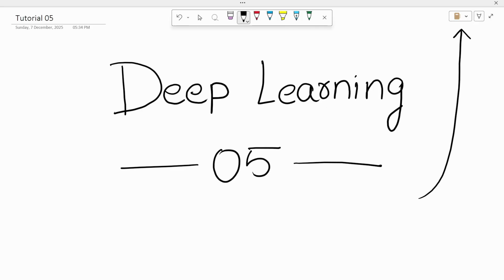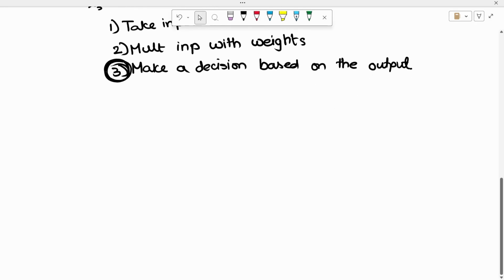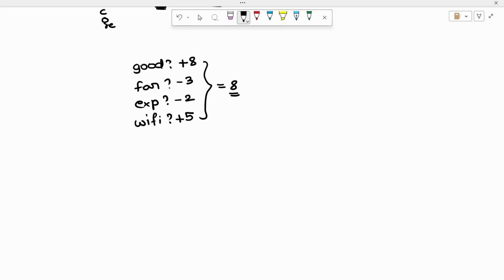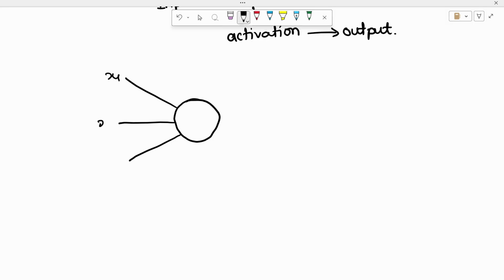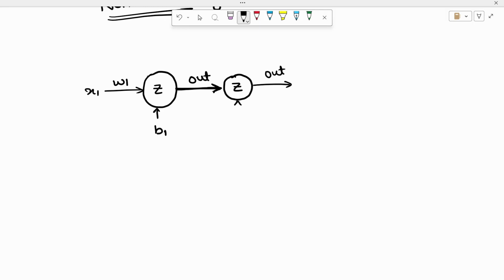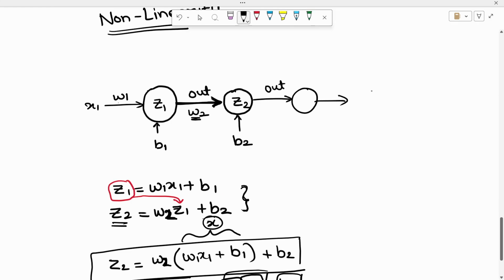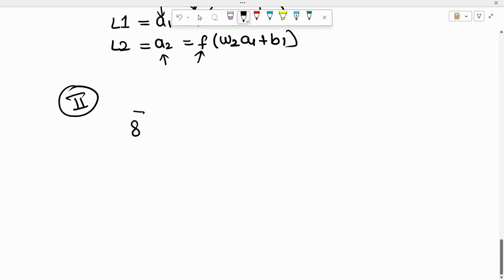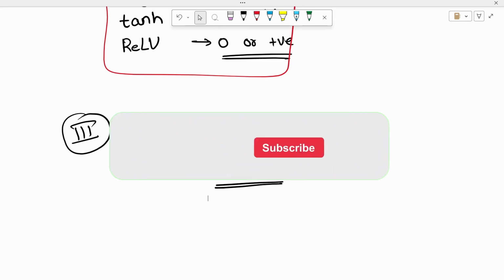An Introduction to Activation Functions | Day 5 | NullFlare's Deep Learning Bootcamp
“Today we explore about Activation functions.”

▶️ Playlists & Navigation